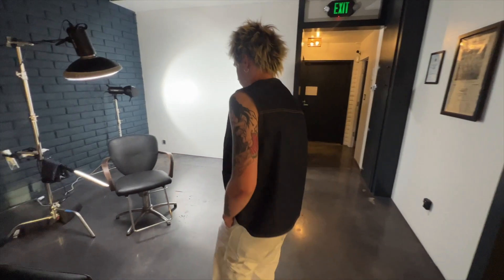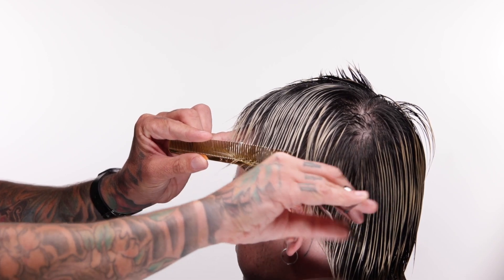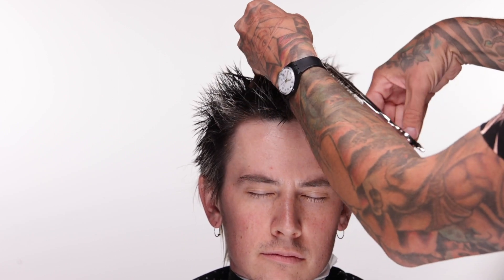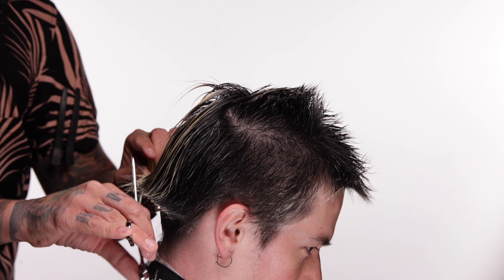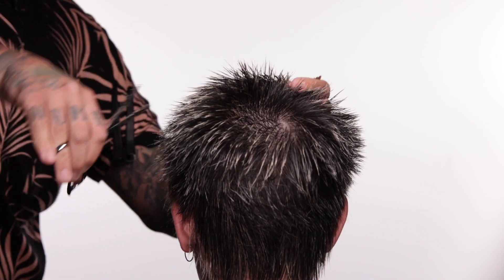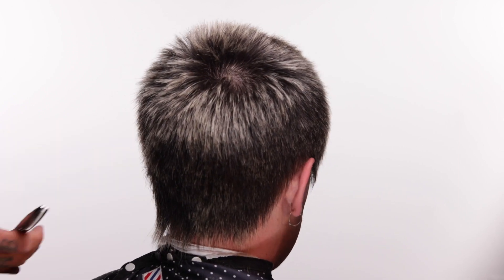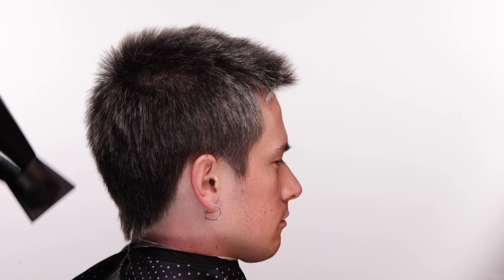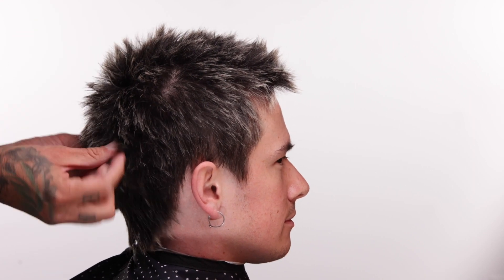1990s Thom Yorke short haircut